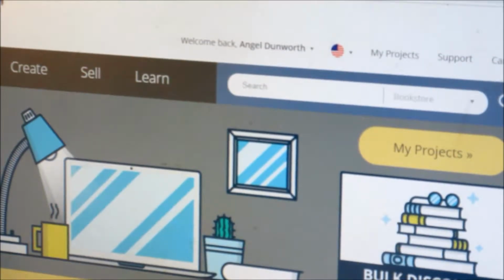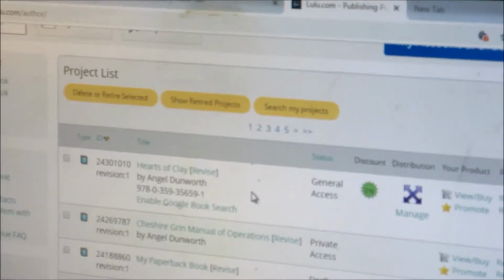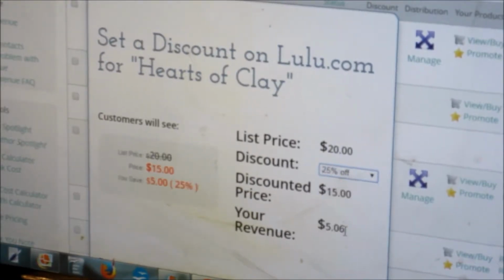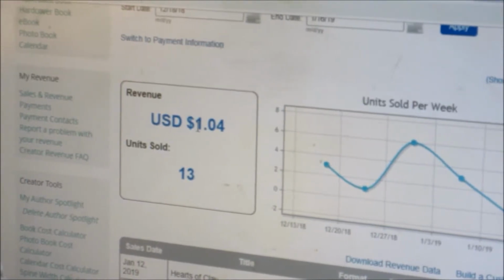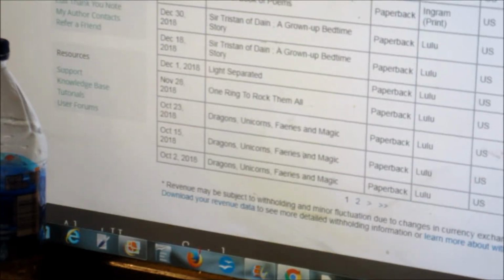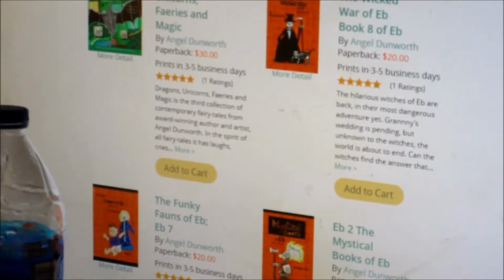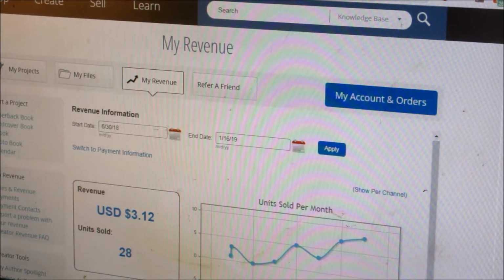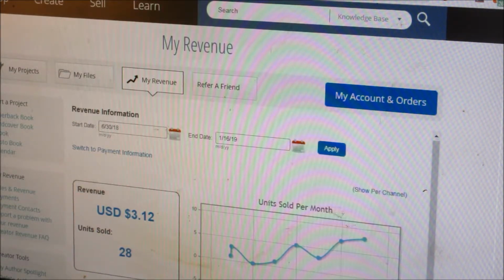Joe and Edna Amazon Lulu accounts how to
How to set sales, Joe and Edna, Amazon,/ Create Space